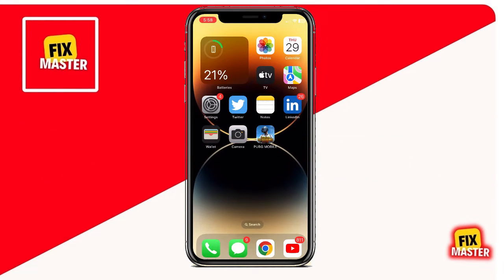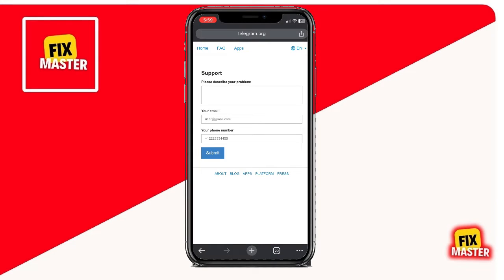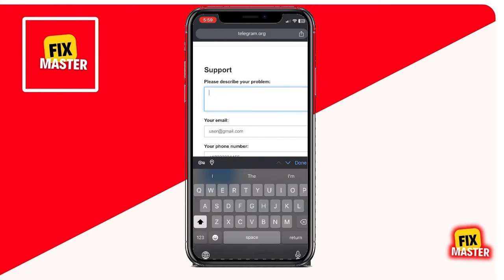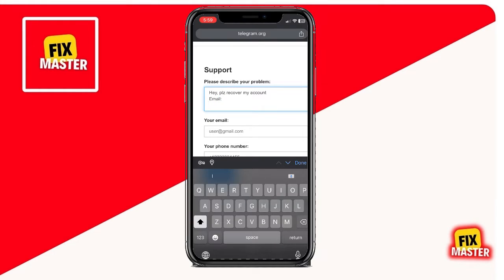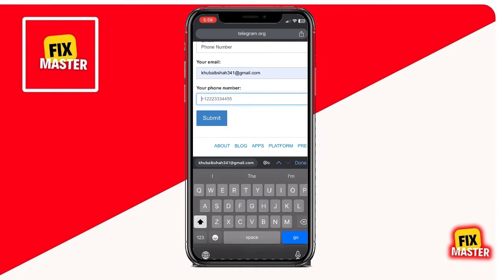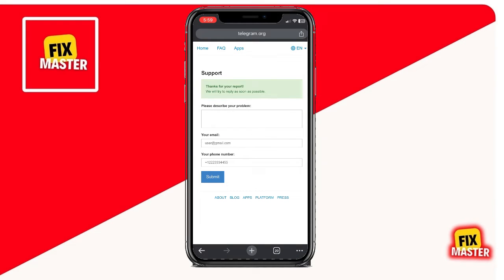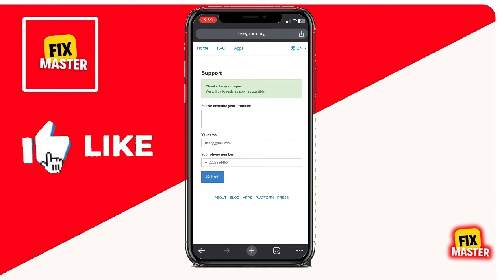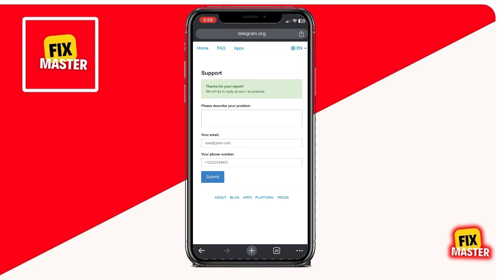How To Restore Telegram Account | Recover Telegram Account (It Works)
Learn how to restore a Telegram account. Follow the essential steps to recover your Telegram account seamlessly, ensuring you regain access in case of any issues. Whether you've lost access or forgotten your credentials, this tutorial provides key insights into the recovery process. Discover the crucial steps to recover your Telegram account effectively.